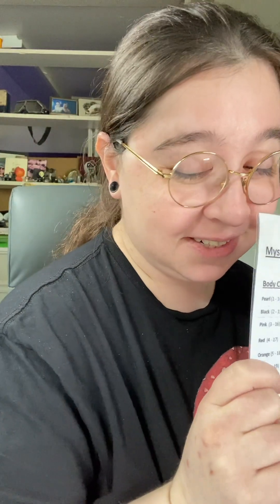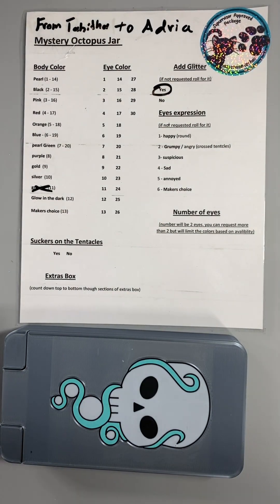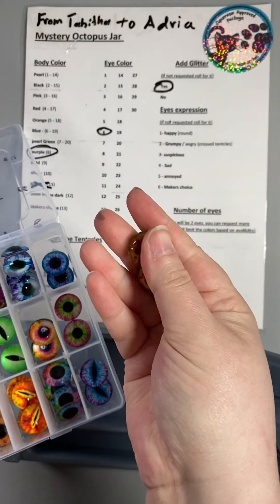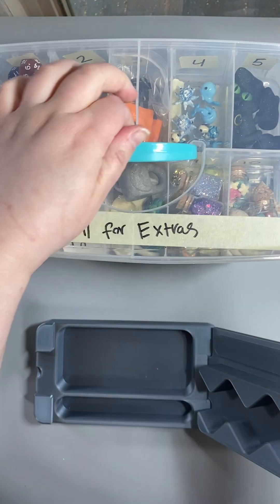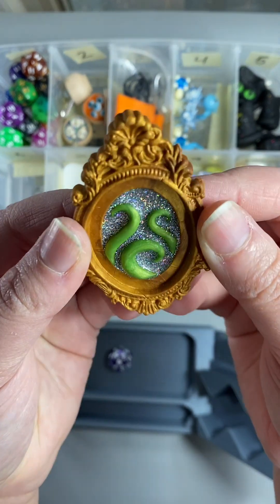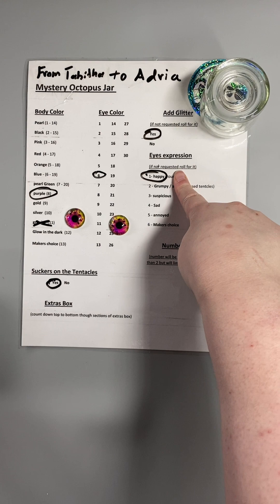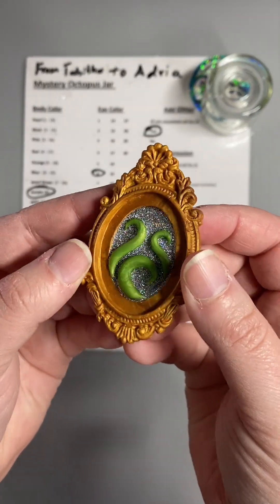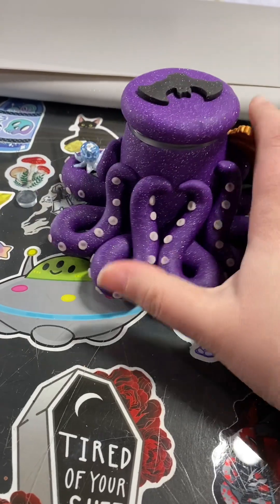Mystery octopus jars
2oz mystery octopus jar. mystery jar deskpets decor #🐙decoration